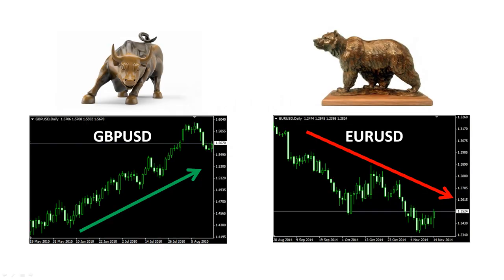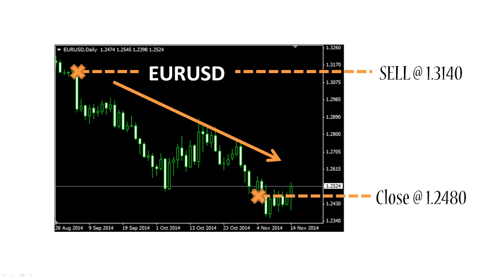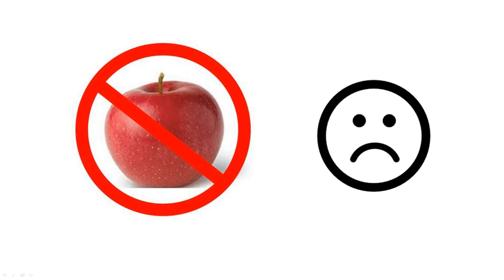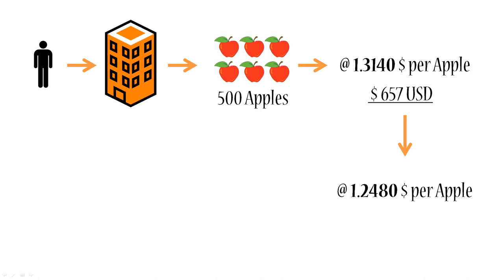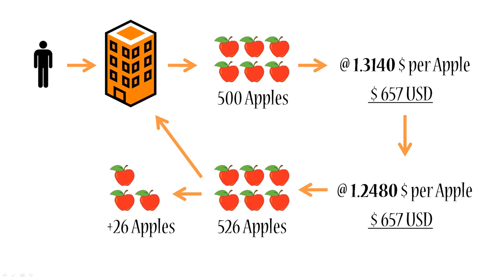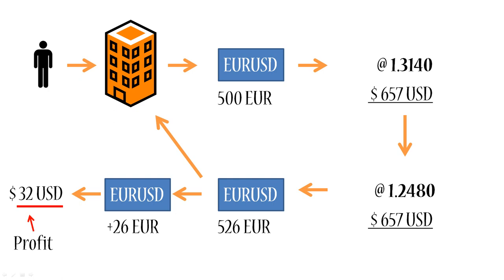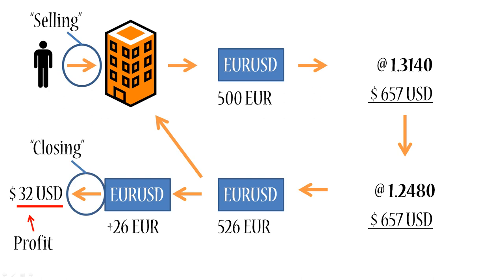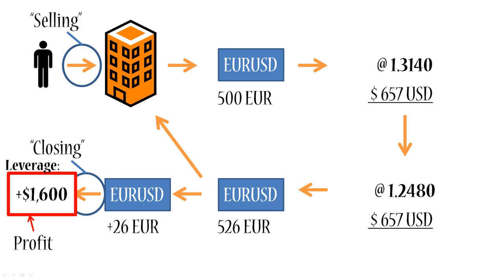FOREX Tutorial for Beginners - Short Selling